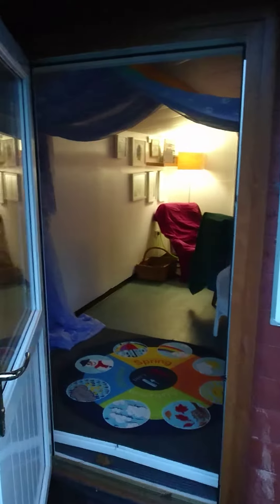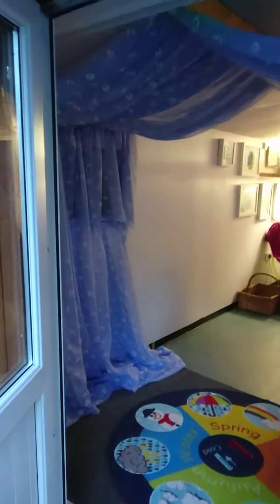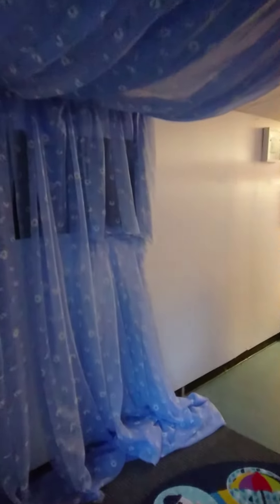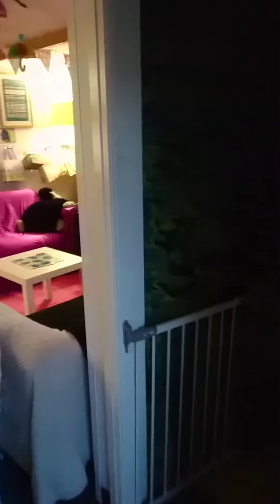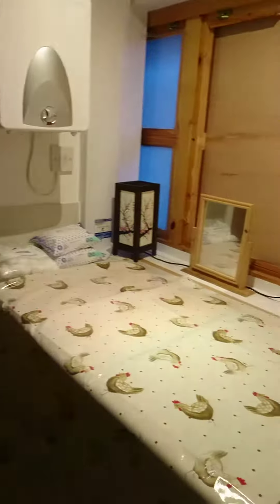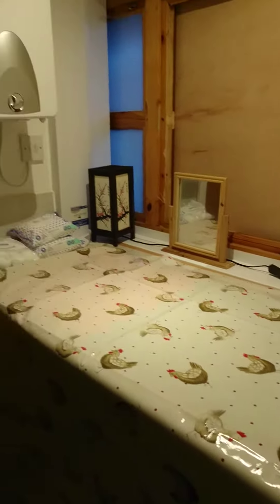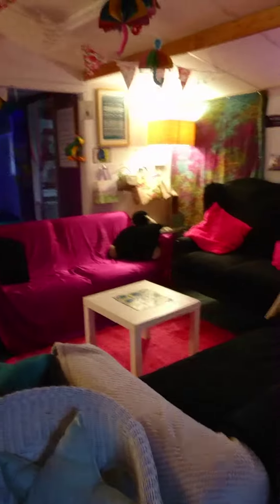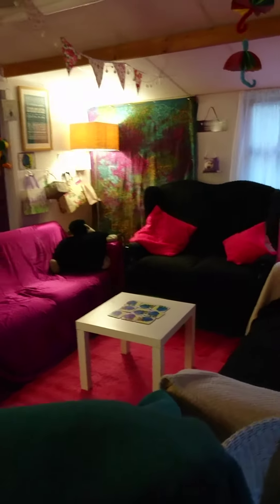Dream Time Baby Massage at The Toy Box Wakefield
Classes start at The Mother Ship Monday 8th January 2018.
Monday Dream Time First Aid and Workshops on Childhood Illness and Weaning
Tuesday DTBM 10am - 12pm 1pm - 3pm
Wednesday Little Wigglers 10am - 12pm DTBM 1pm -3pm
Thursday DTBM 10am - 12pm Teacher Training 1pm - 4pm
Friday DTBM 10am - 12pm 1pm - 3pm

Come and Join the Dream Time Circle!